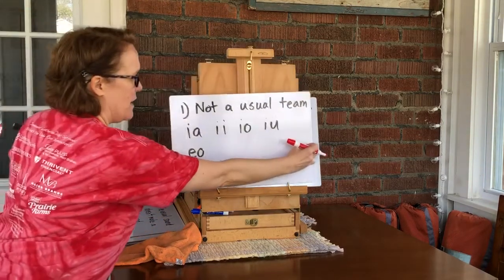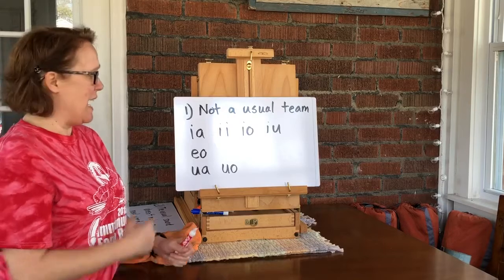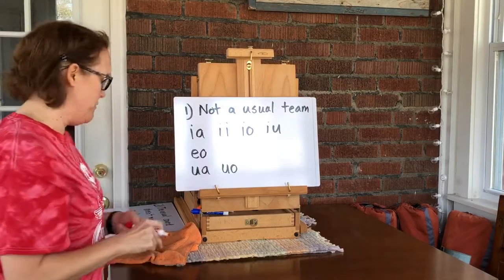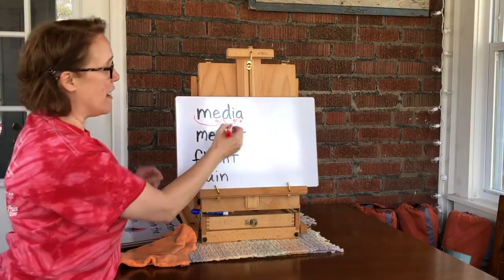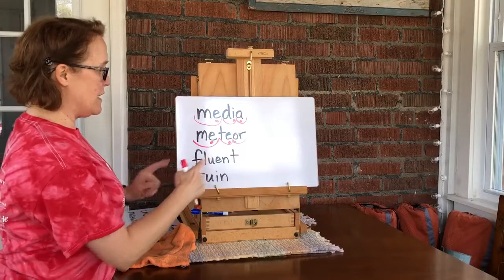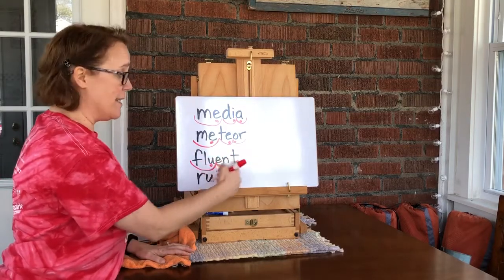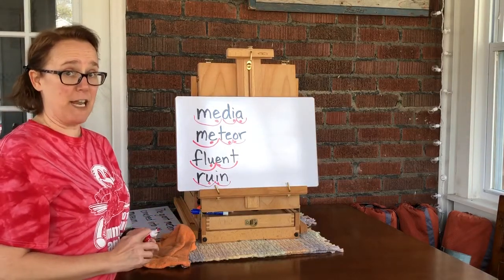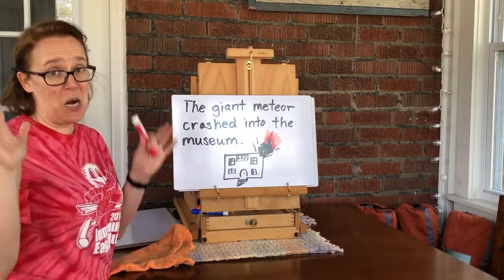Advanced Decoding: When Vowels Aren’t A Team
Learn to recognize when two vowels together are making two sounds instead of one.